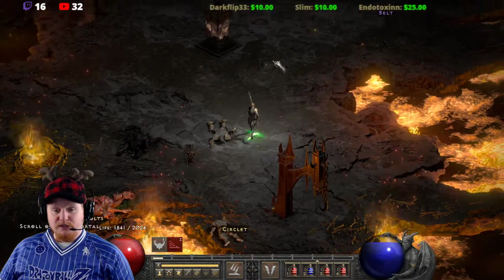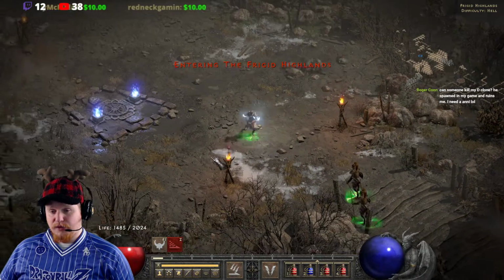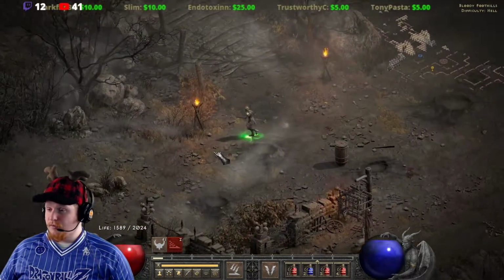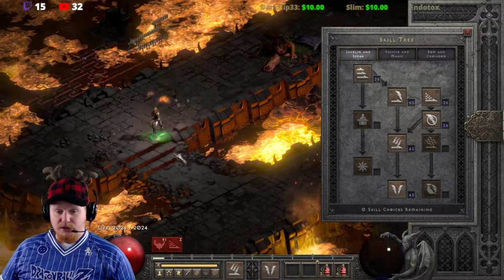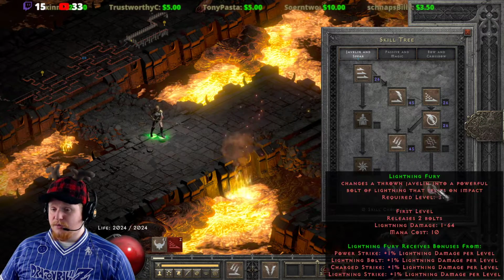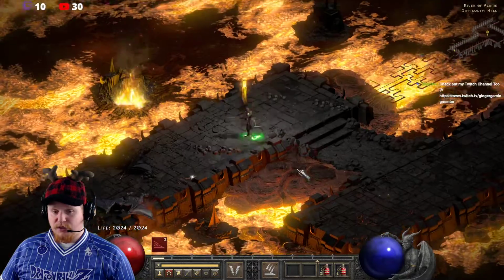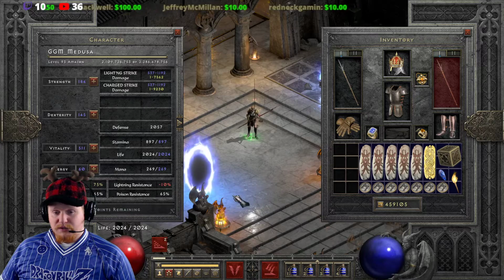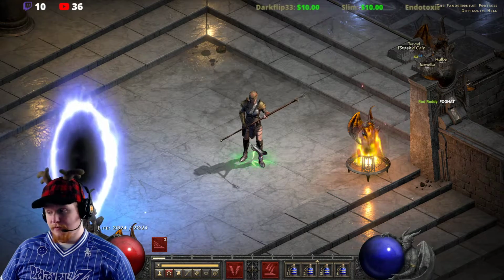D2R Skills & Abilities - Lightning Strike (Amazon Javelin & Spear Tree)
Hello Guys and Gals Today I am going to go over the Amazon Javelin & Spear Skill, Lightning Strike